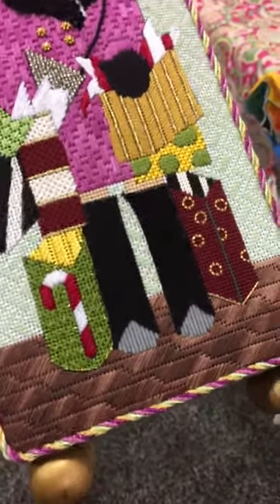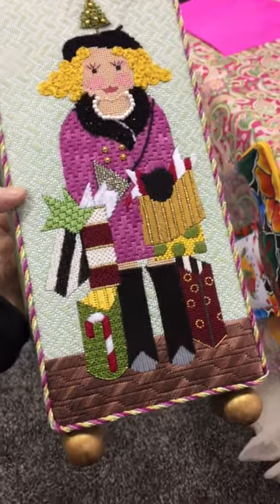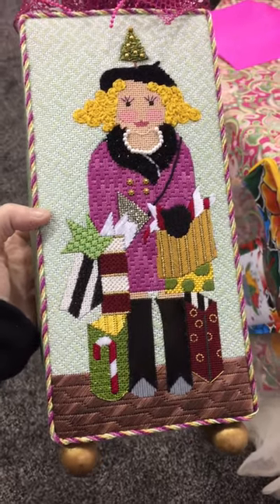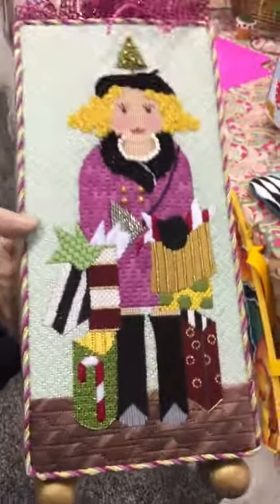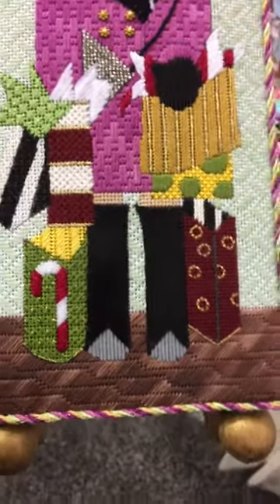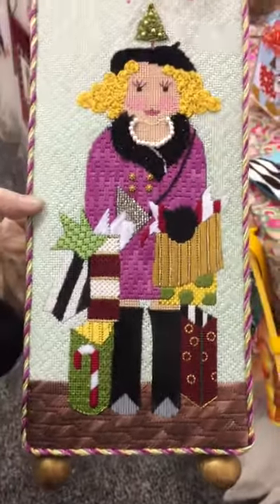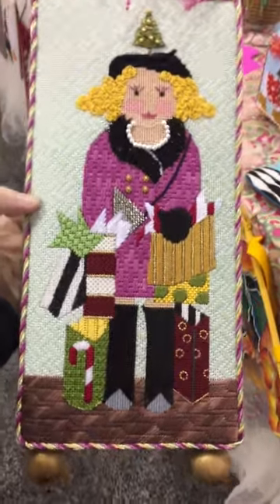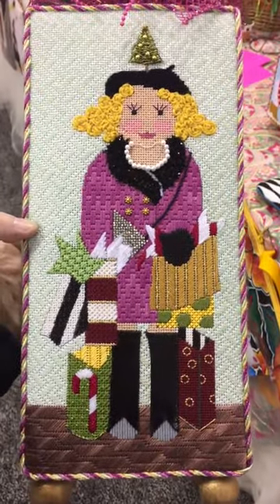How to use leather on a needlepoint canvas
If you have a needlepoint canvas showing someone wearing boots, why not make them real leather, just like in real life? Simply applique Kreinik leather. Designer and teacher Janeann Sleeman tells you how to do it easily. Canvas shown is by Mile High Princess for The Artists Collection. It's called "Agnes goes shopping in New York."